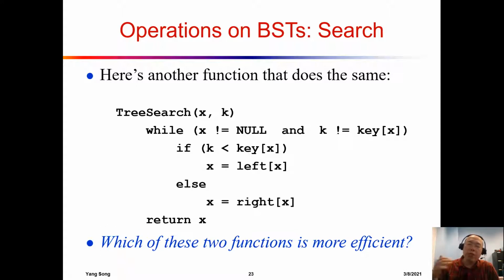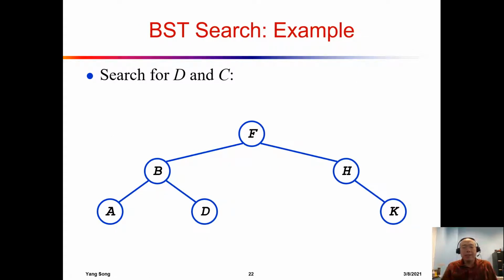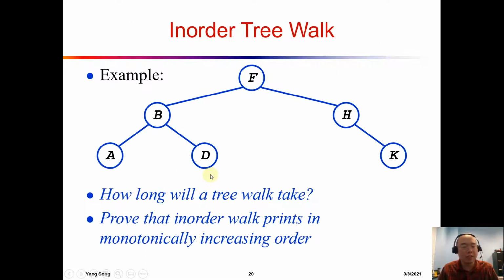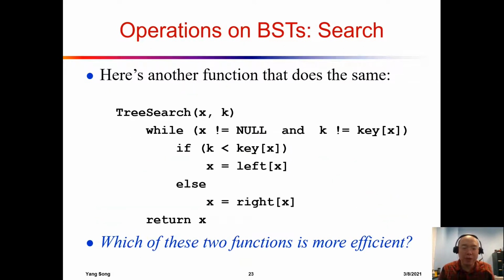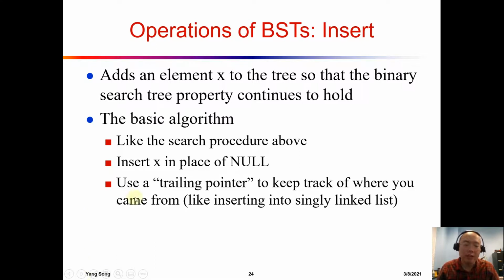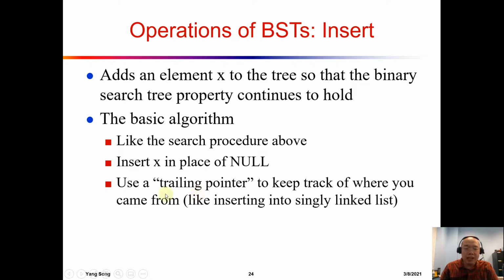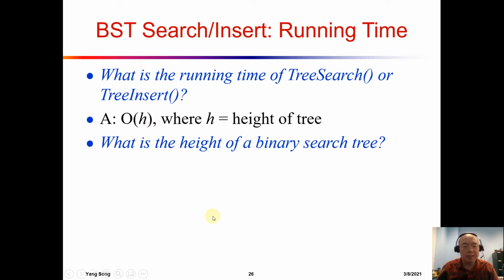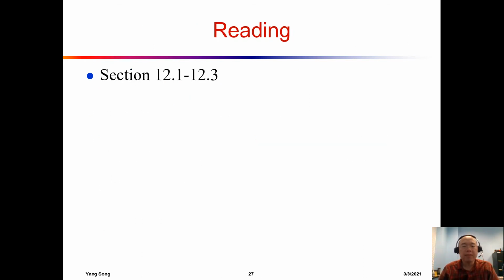13-3 BST search and insertion